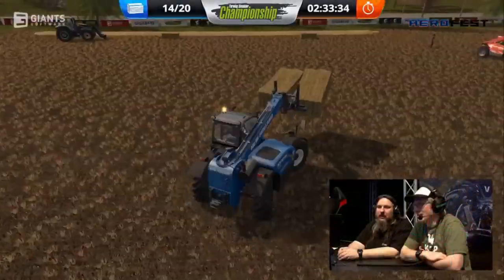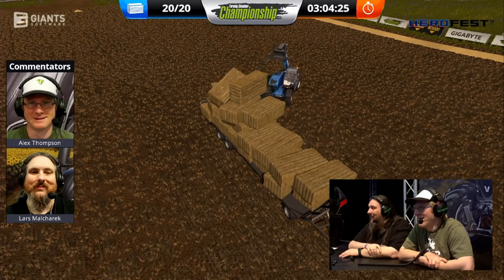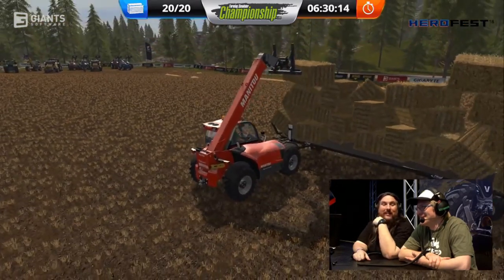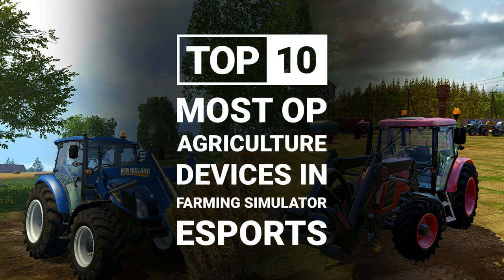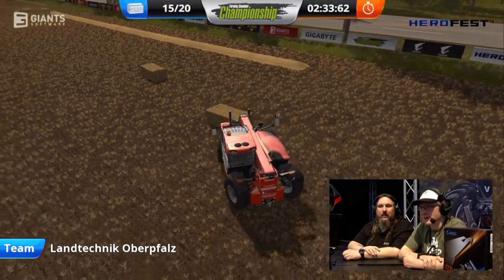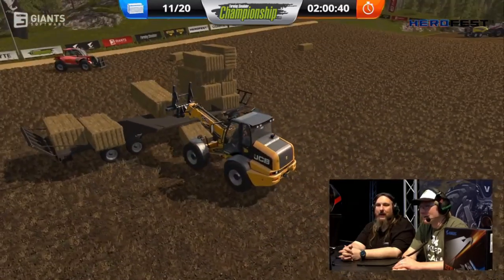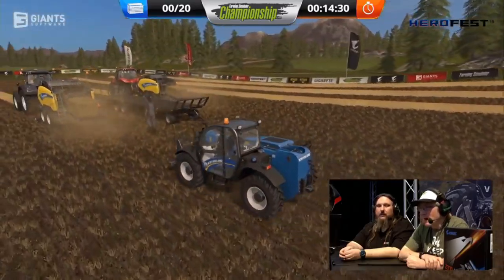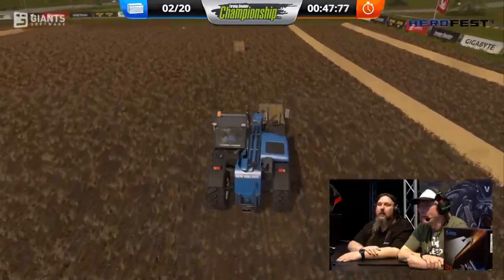Top10 Hype Caster Calls in Farming Simulator Esports [Ordnung muß sein-edition]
"Agriculture, like eSports, is about passion, precision and attention to detail. Optimal conditions for an exciting competition."
- Christian Ammann, CEO GIANTS Software